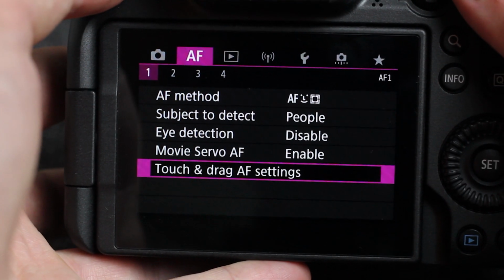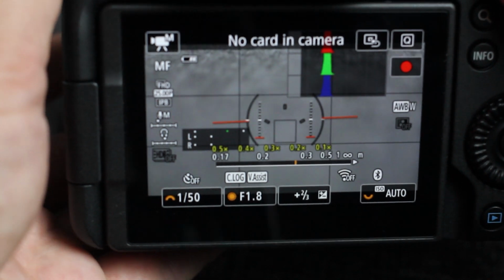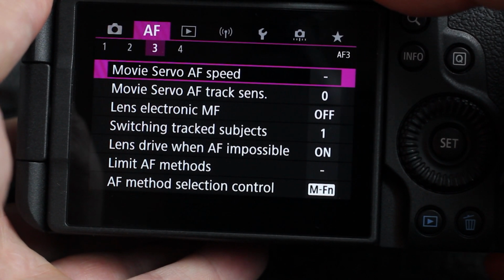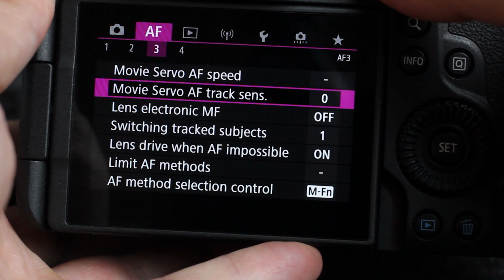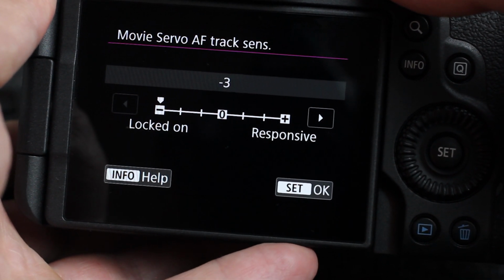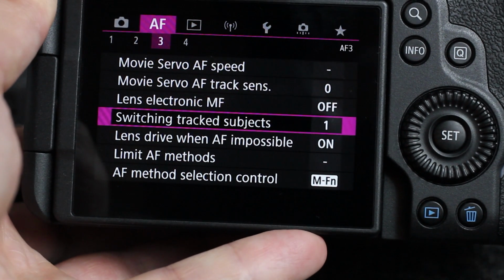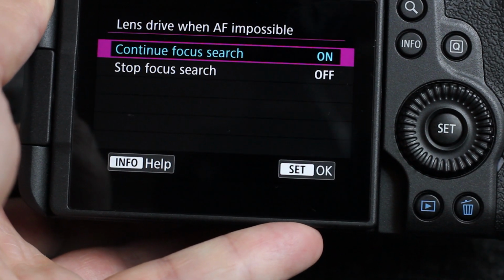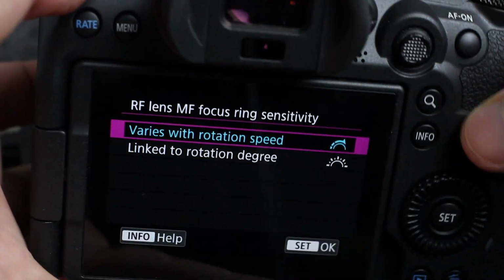🎬Canon R6 AF Problems In Movie Mode And Fixes!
Are you having problems with the AF system getting lost during shoots well there are some simple fixes to this problem.

📷 EOS R6 (Body) Current (Amazon)
or
📷 EOS R (Body) (Amazon)
📷 EOS RP (Body) (Amazon)
⭕ RF 50mm 1.8 (Amazon)
⭕100mm 2.8 IS (MY FAVORITE LENS) (Amazon)
⭕ RF 35mm 1.8 (Amazon)
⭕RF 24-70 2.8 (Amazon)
⭕RF 24-105 F4 RF (good but not recommended)(Amazon)
⭕RF 28-70 F2 (epic lens)(Amazon)
⚙ EOS R Lens Adaptor EF (Amazon)
🎤 Rode VideoMic Pro (Amazon)
💡 Speedlite Flash 430xii (Amazon)
17-40mm landscape and vlogging (Amazon)
🔱 Tripod (Amazon)
✅ Sony SD card (Amazon)

FOR YOUTUBE

M50 gear
M50 (Amazon)
22mm f2
Three part light box (Amazon)
Editing laptop LEGION